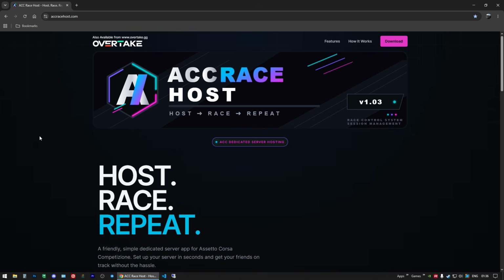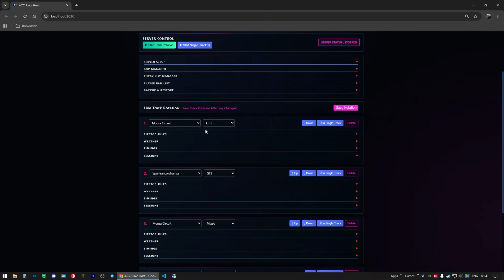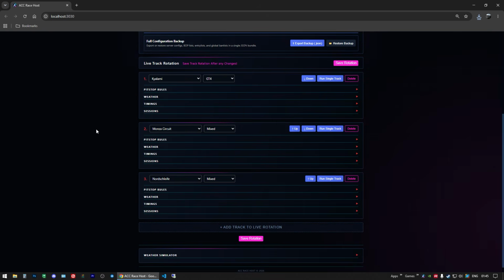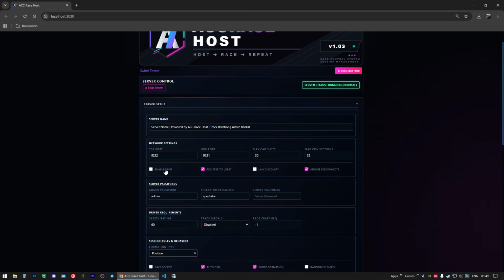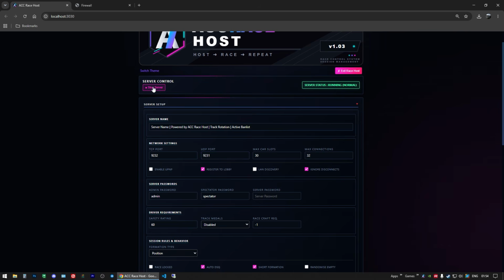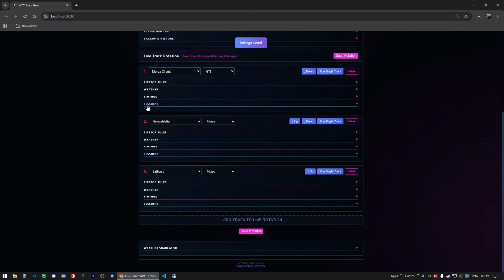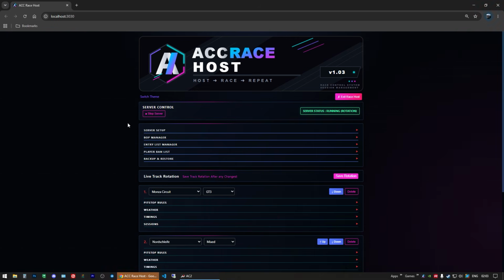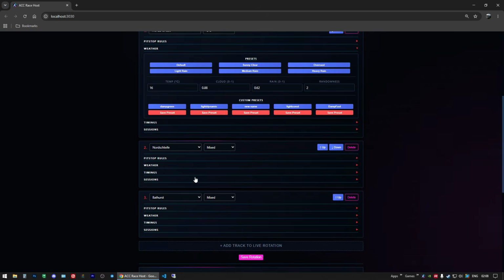ACC Race Host - Host. Race. Repeat.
A friendly, simple dedicated server app for Assetto Corsa Competizione. Set up your server in seconds and get your friends on track without the hassle.

Server hosting shouldn't be complicated.

Everything you need to get an ACC dedicated server running, without having to become a server administrator.

Chapters
0:00 Intro & Download
0:35 Extract & Install
2:02 First Run
3:17 Race Host Overview
5:32 Server Setup
6:24 BOP Manager
7:01 EntryList Manager
7:54 Player BanList
8:25 Backup & Restore
8:39 Track Settings
11:44 Run Server
12:35 Manual Configure Router
16:47 Auto Configure Router (uPnp)
20:16 Track Rotation
25:26 Ban Players
27:33 Weather Simulator